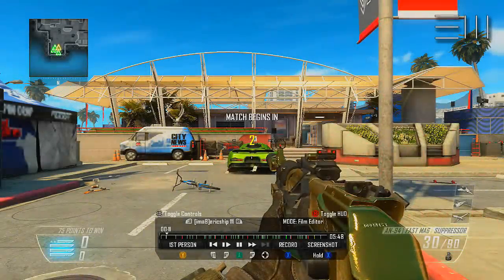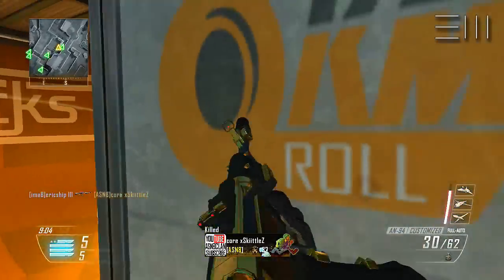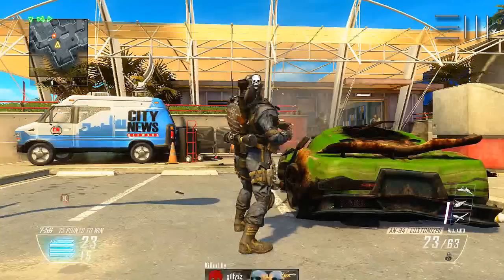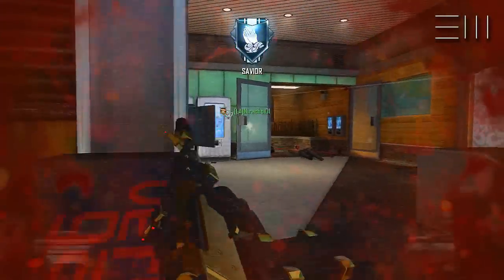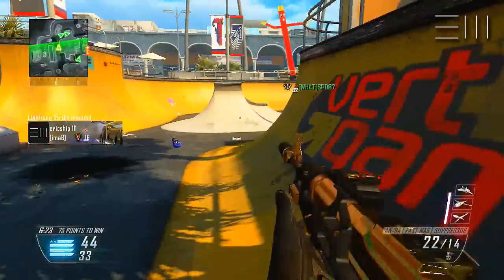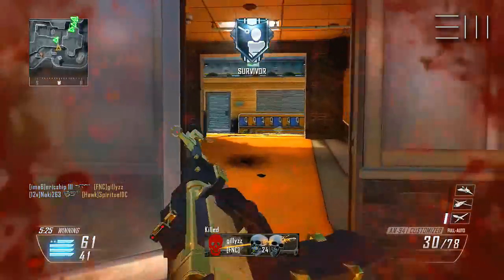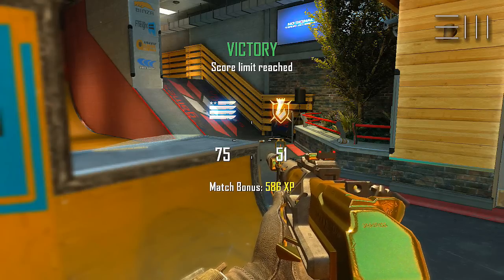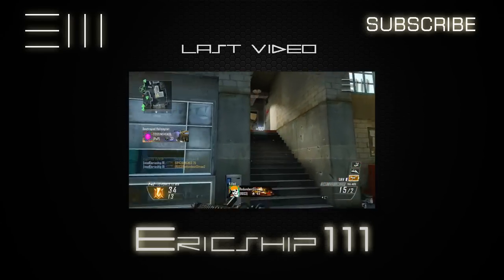Black Ops 2: BEST ASSAULT RIFLE AN-94 (BO2 Multiplayer Gameplay)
Black Ops 2 Best assault rifle setup ever. AN-94 with Suppressor and Fast Mags. Hope you found this video useful and try it out in Multiplayer!

More Black Ops 2 content on my channel!